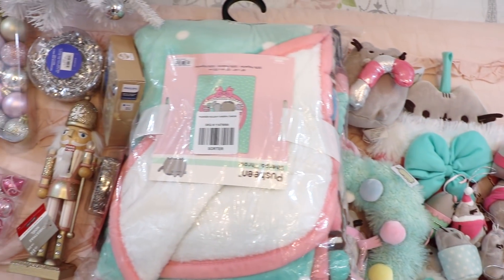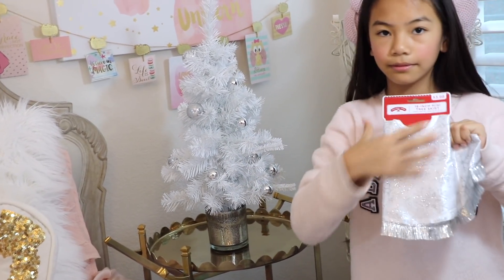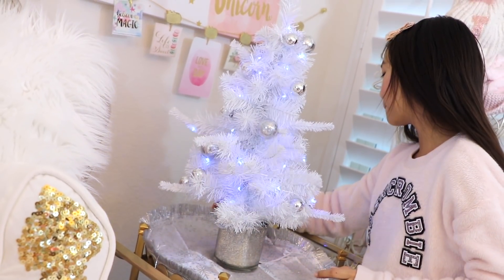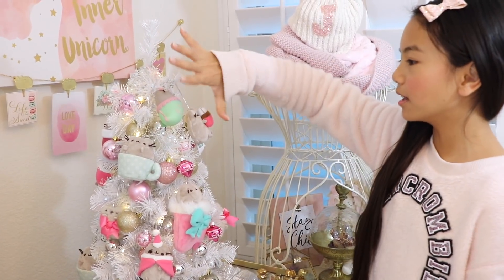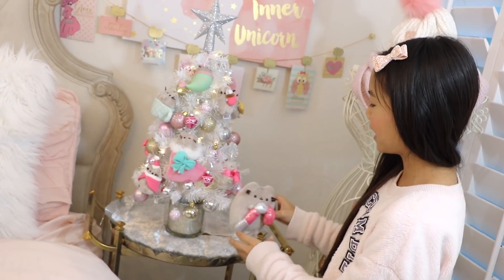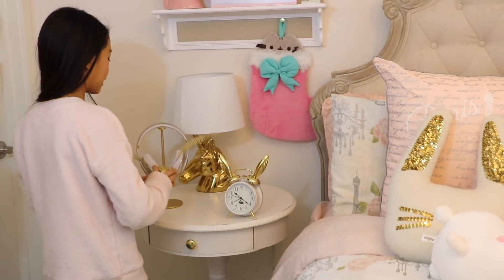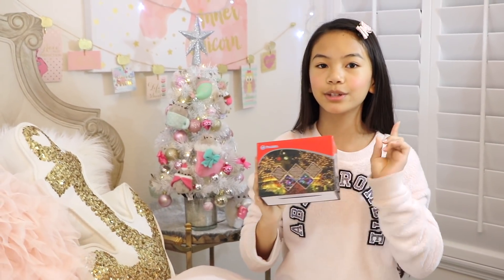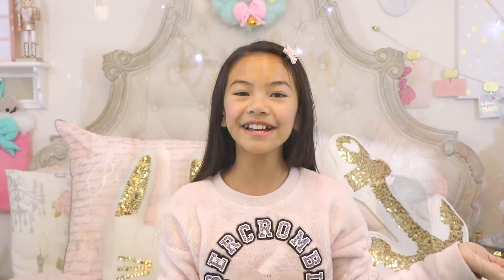HOLIDAY ROOM DECOR!!! ❄️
Hi Everyone! Im back with my Christmas holiday room decor! In this video I share a start to finish of how I decorate and get my room into the christmas spirit. There's fairy lights, PUSHEEN themed christmas tree and other little items that I incorporate into my room.
I really hope you in enjoy this video and don't forget to give it a big 👍 thumbs up. 🙌  It would be so amazing and I know I wouldn't be where I am at without all your love and support, it means the world to me!

Products shown in this video can be found at these stores
TARGET
HOMEGOODS
WALMART
Hot Topic
AMAZON (Refer to my last Pusheen haul video for direct links)

Fairy LED lights